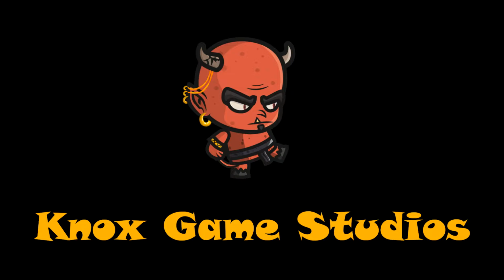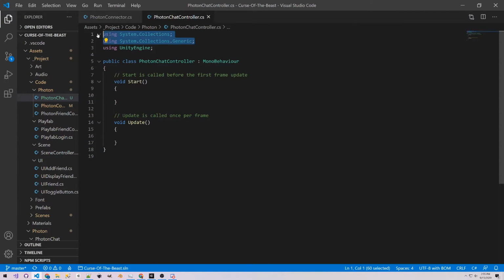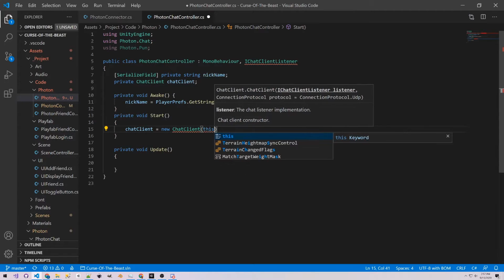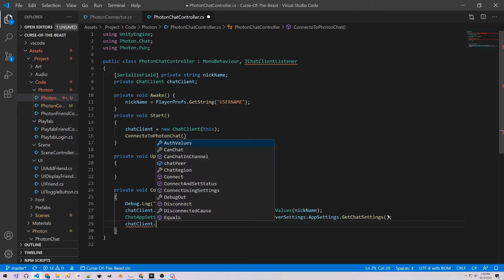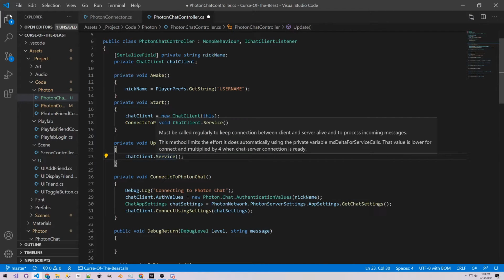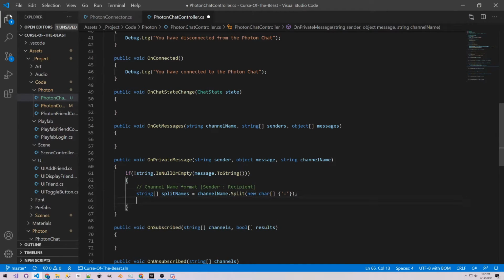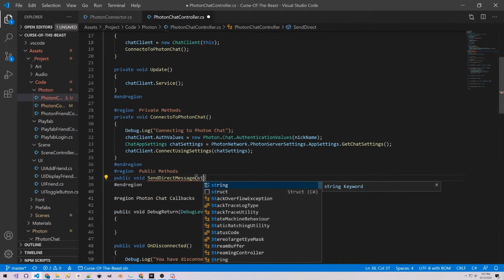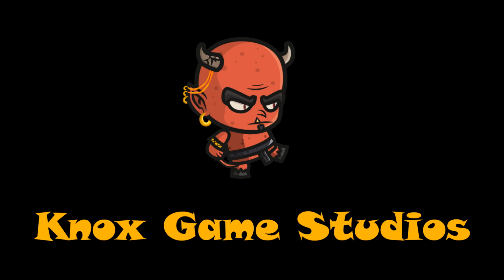Setup Photon Chat - Part 5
This is part 5 of a new series on building a multiplayer game in Unity using Photon and Playfab. This series will be a step by step guide using PUN 2 and Playfab. In this video we are going to add Photon Chat to our game so we can setup our Party invite system. We will use Photon Chat to send messages between players connected to the Photon server. Hope you enjoy and look forward to the journey.

Series Features:
 Player Accounts
 Stats
 Leaderboards
 Friends System
 Party Invites
 Shop
 Quickmatch
 Chat

Video Timestamps:
0:27 Create Photon Chat App
1:02 Add Photon Chat in Unity
1:24 Code Photon Chat Controller
4:35 Implement IChatClientListener
8:20 Send Direct Message
9:07 Test Private Message